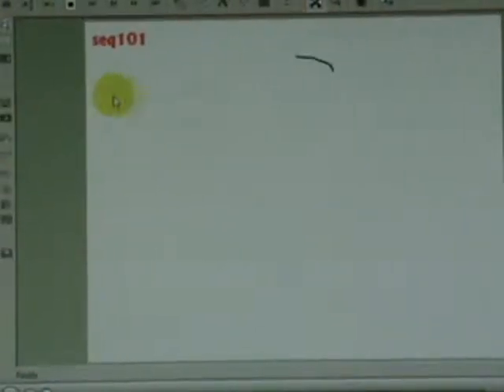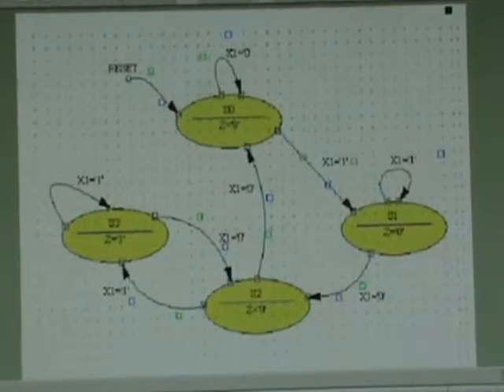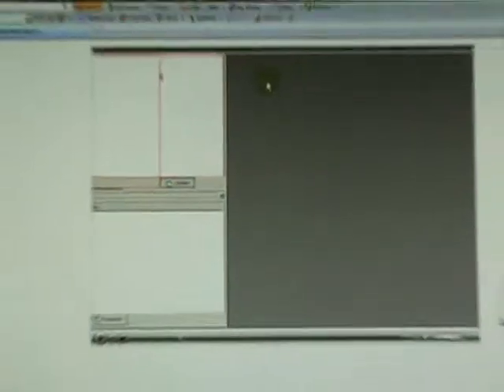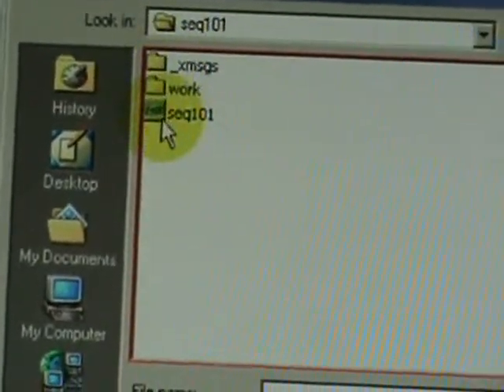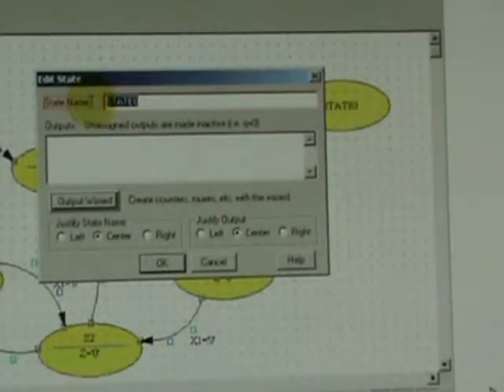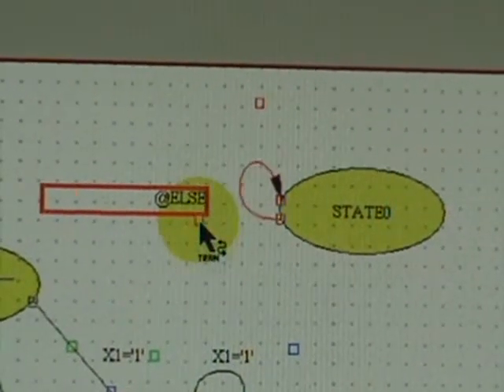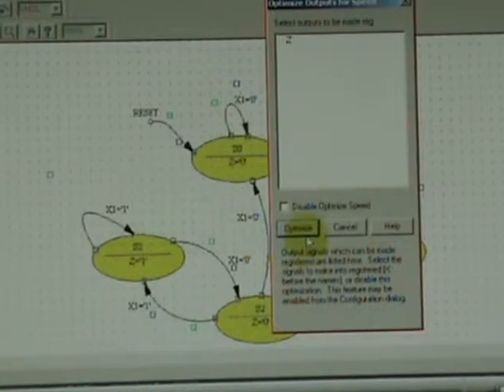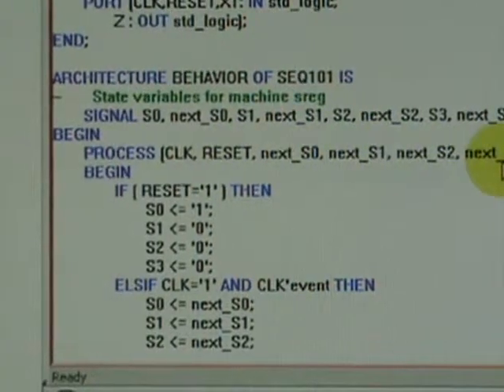StateCAD & StateBench-rev (part 1/2)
Using StateCAD and StateBench revised for Sequence 101